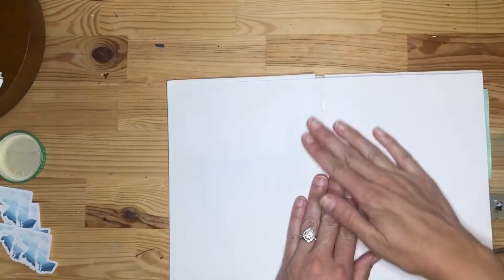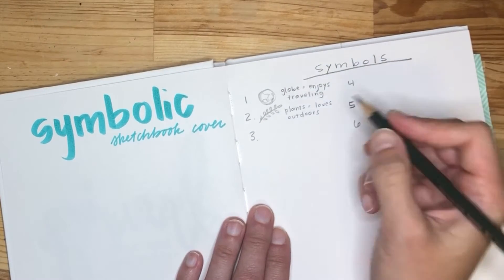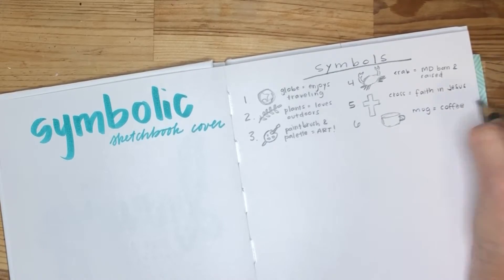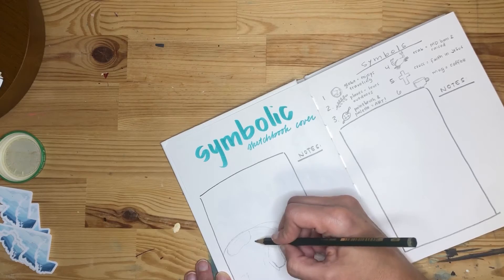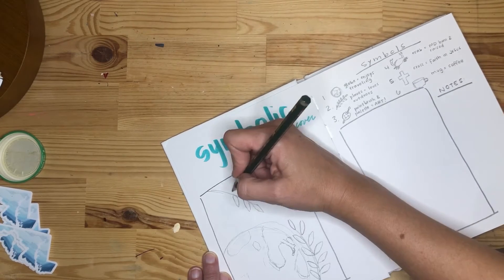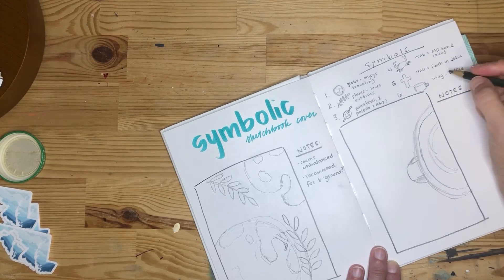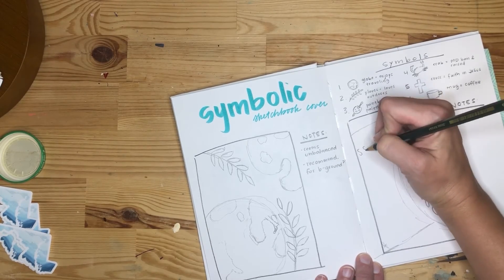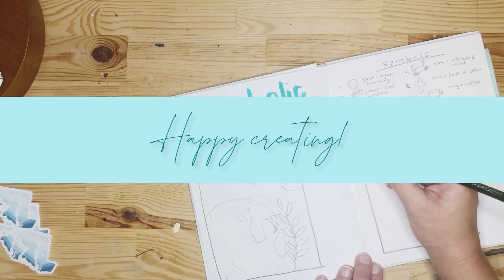Symbolic Sketchbook Cover Rough Draft || Mrs. Danza’s Art Room || Art Education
Students create a design for their sketchbook covers that includes 3-5 symbols that tell me something about them. Students learn different colored pencil techniques throughout this lesson and implement them in their designs.

Musician: LiQWYD